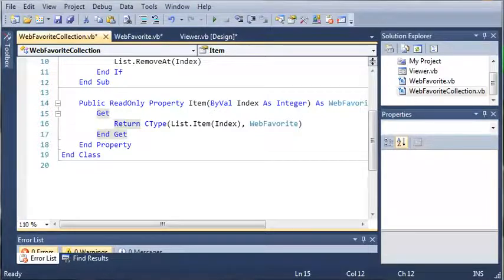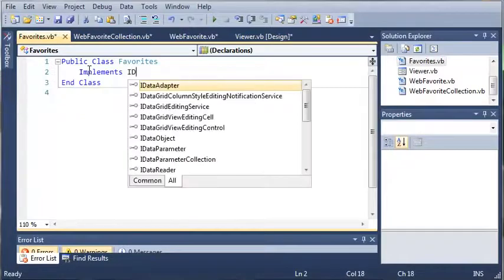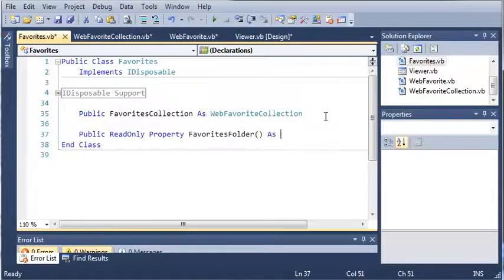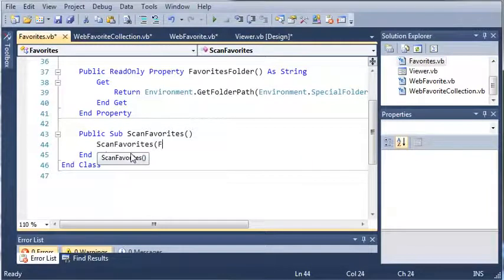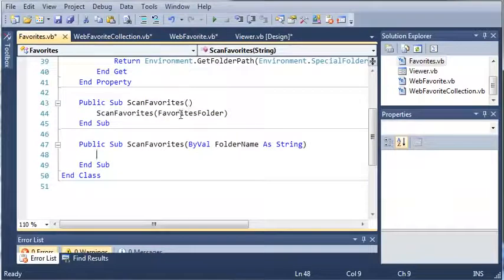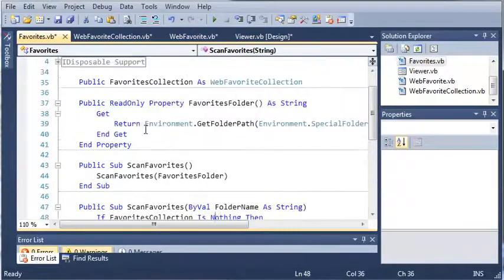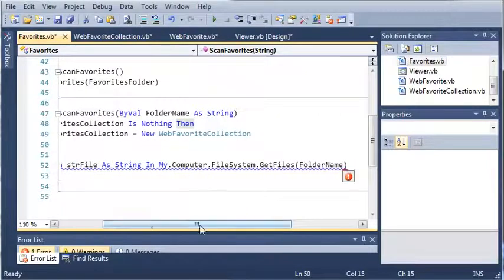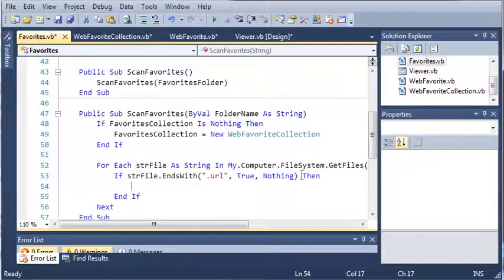Visual Basic Tutorial 191 Favorites Part 4 Creating The Favorites Class 476 X 854